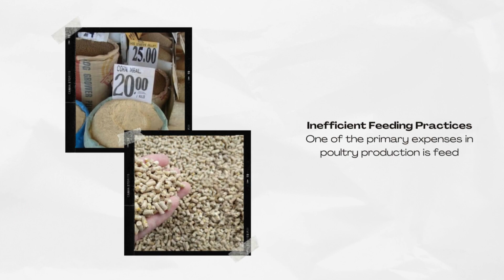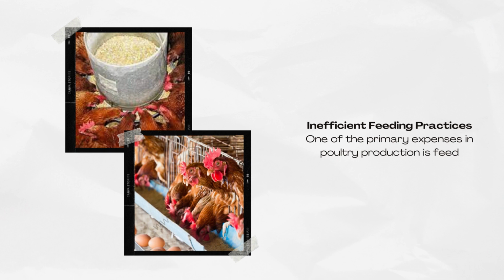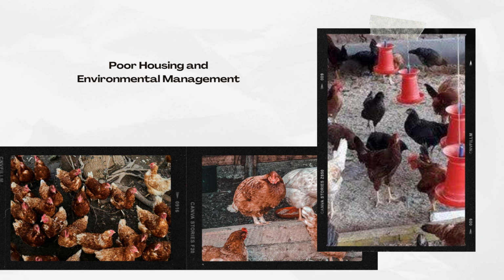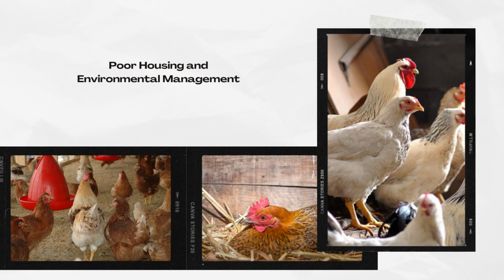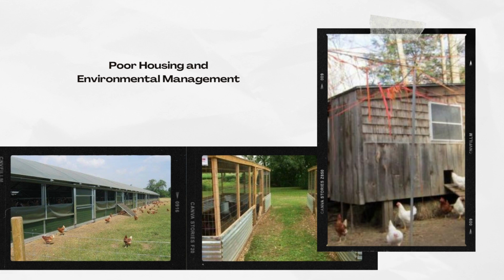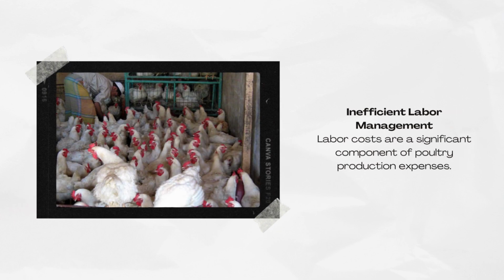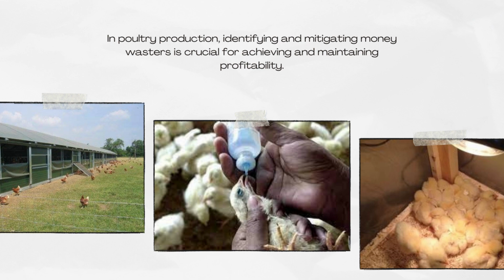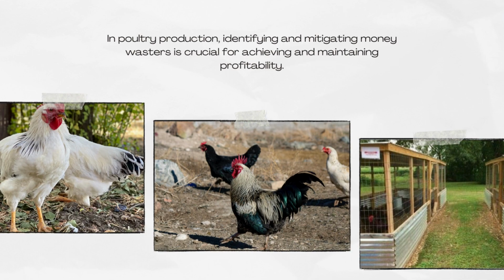How to Make Your Poultry Farm More Profitable – Avoid These Money Wasters!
In poultry production, identifying and mitigating money wasters is crucial for achieving and maintaining profitability. By addressing issues such as inefficient feeding practices, disease management, poor housing and environmental conditions, inefficient labor management, and high energy costs, poultry producers can optimize their operations and increase their bottom line.